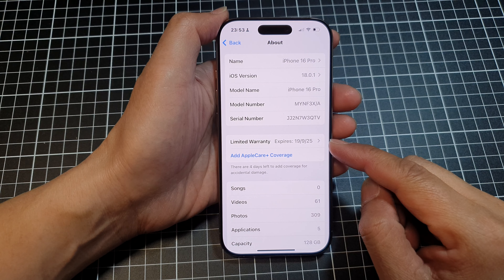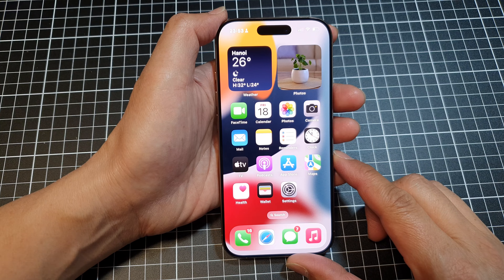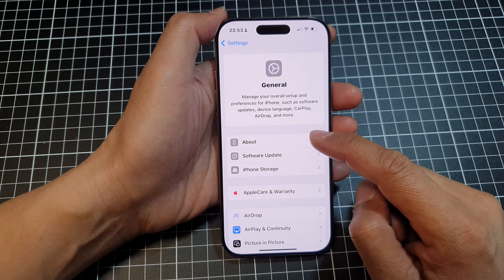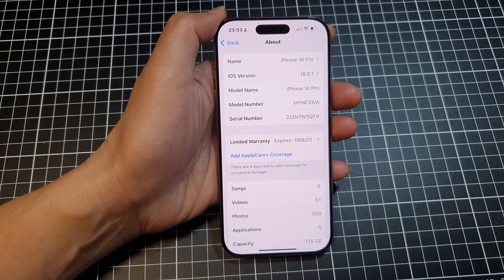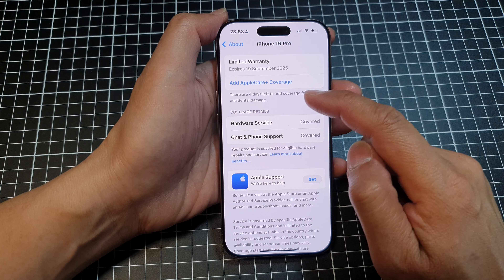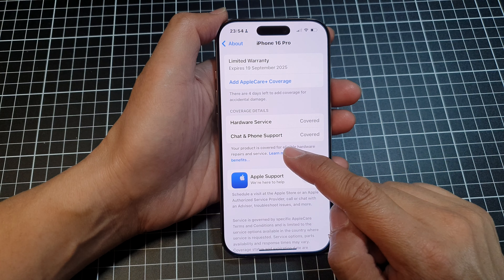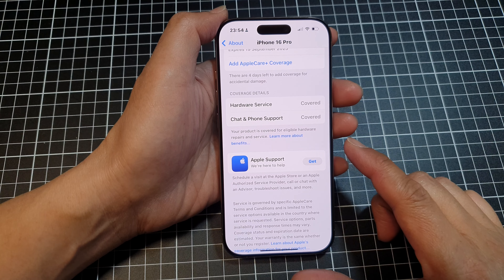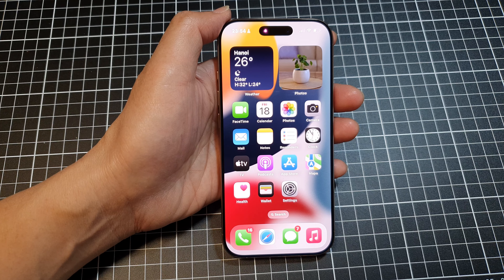🛡️iPhone 16/16 Pro Max: How to Check for Apple Limited Warranty Expiry Date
Learn how you can check for Apple Limited Warranty Expire Date on the iPhone 16/16 Pro Max/iPhone 16 Plus. Stay informed about your coverage and avoid unexpected repair costs by knowing exactly when your warranty expires. Watch now to keep your iPhone protected!